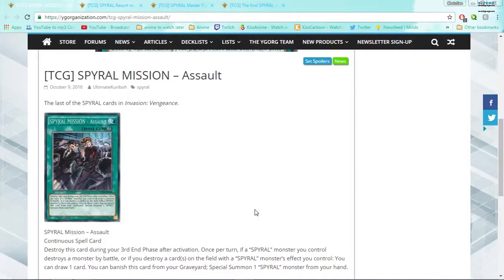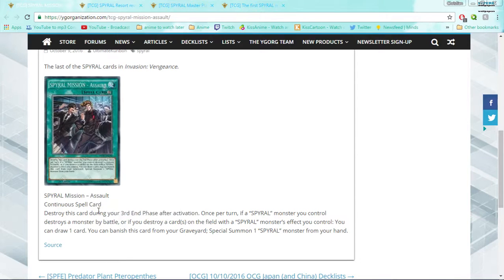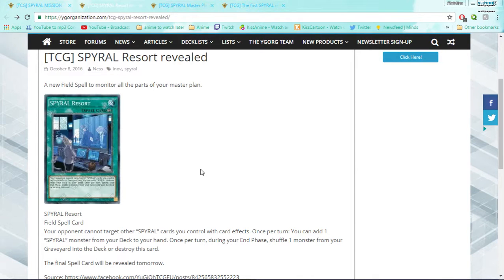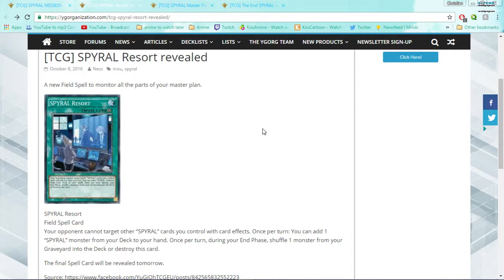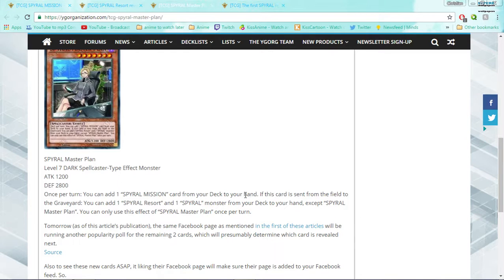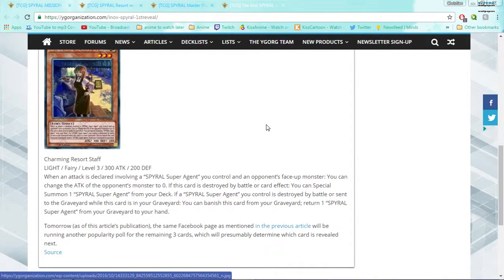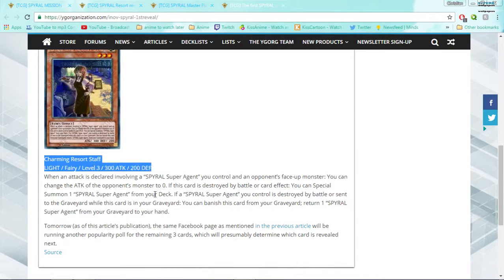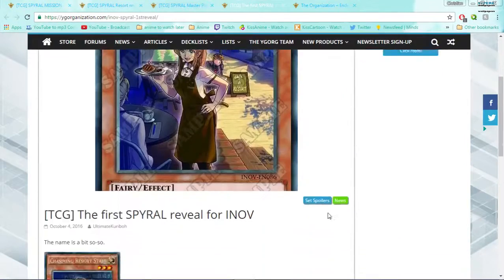INOV Spyral Cards discussion (fixed audio)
Skype: Darkrai110

YgoAmino: Lowtier4life

Minds: @Lowtier4life

Amazon wishlists